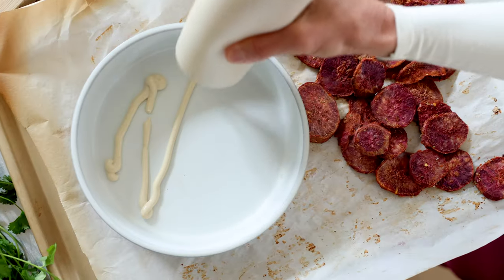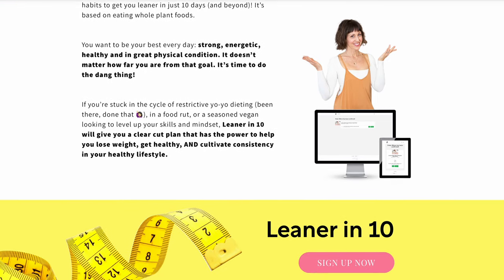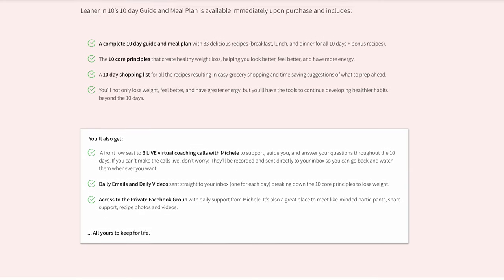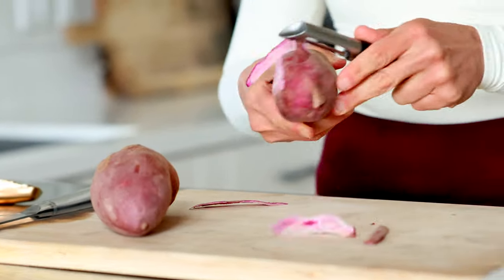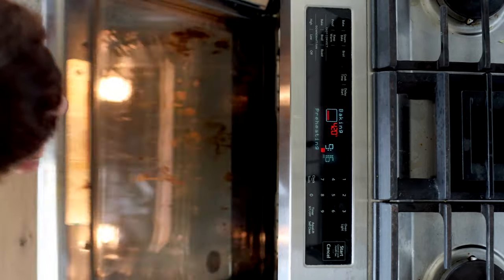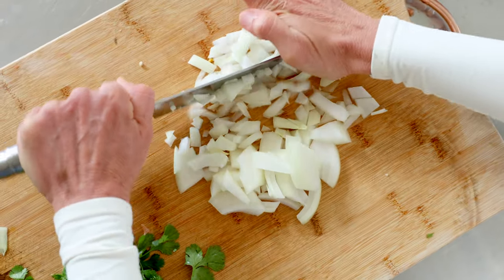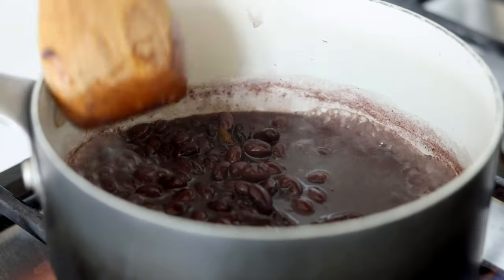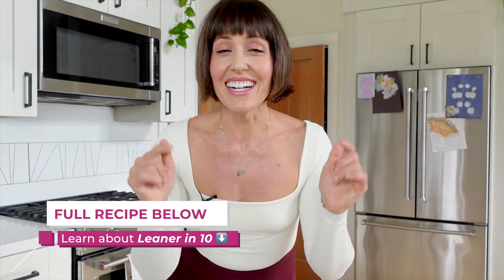Easy Weight Loss Meals | Sweet Potato Nachos | Plant Based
👉 We Start May 15th, 2023!
Lose Weight. Eat Plants. Get Healthy.

What is Leaner in 10?
Leaner in 10 is a 10 day step by step online training course that’ll help YOU jumpstart weight loss, and learn lifestyle habits to get you leaner in just 10 days (and beyond)! It’s based on eating whole plant foods.

You want to be your best every day: strong, energetic, healthy and in great physical condition. It doesn’t matter how far you are from that goal. It’s time to do the dang thing!

If you’re stuck in the cycle of restrictive yo-yo dieting (been there, done that 🙋🏻‍♀️), in a food rut, or a seasoned vegan looking to level up your skills and mindset, Leaner in 10 will give you a clear cut plan that has the power to help you lose weight, get healthy, AND cultivate consistency in your healthy lifestyle.

Leaner in 10’s 10 day Guide and Meal Plan is available immediately upon purchase and includes:

✔️ A complete 10 day guide and meal plan with 33 delicious recipes (breakfast, lunch, and dinner for all 10 days + bonus recipes).

✔️ The 10 core principles that create healthy weight loss, helping you look better, feel better, and have more energy.

✔️ A 10 day shopping list for all the recipes resulting in easy grocery shopping and time saving suggestions of what to prep ahead.

✔️ You’ll not only lose weight, feel better, and have greater energy, but you’ll have the tools to continue developing healthier habits beyond the 10 days.

✔️ A front row seat to 3 LIVE virtual coaching calls with Michele to support, guide you, and answer your questions throughout the 10 days. If you can’t make the calls live, don’t worry! They’ll be recorded and sent directly to your inbox so you can go back and watch them whenever you want.

✔️ Daily Emails and Daily Videos sent straight to your inbox (one for each day) breaking down the 10 core principles to lose weight.

✔️ Access to the Private Facebook Group with daily support from Michele. It’s also a great place to meet like-minded participants, share support, recipe photos and videos.

... All yours to keep for life.

➡️ Want to change your relationship with food, lose weight and gain wellness? Check out my Vegan Michele Wellness Method (online course, 1:1 coaching, and group coaching available)

💁🏻‍♀️ Michele Swaczyna, founder of Vegan Michele, is a certified Holistic Nutritionist, Wellness Coach, recipe developer, wife, and mother. Her brand Vegan Michele helps people around the world helps people change their relationship with food, lose weight and gain wellness. In addition to providing helpful recipes, videos, and coaching clients, Michele loves spending time with her husband Kris and raising their two children together.